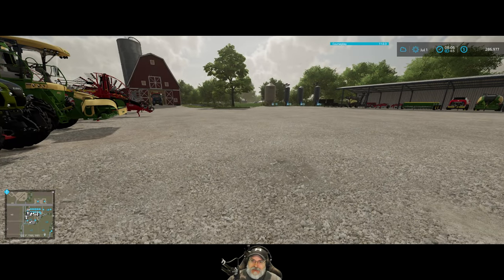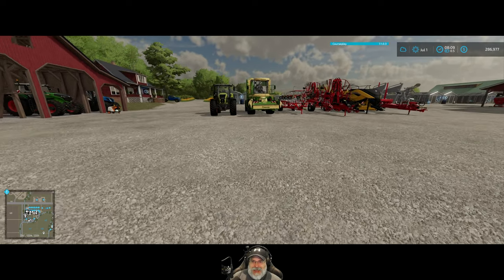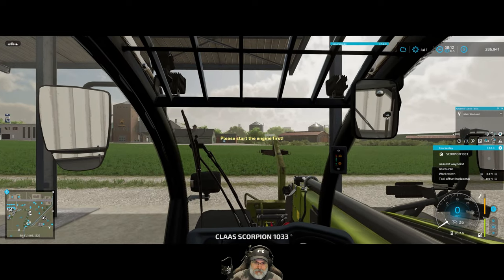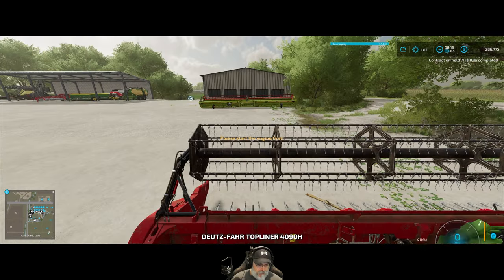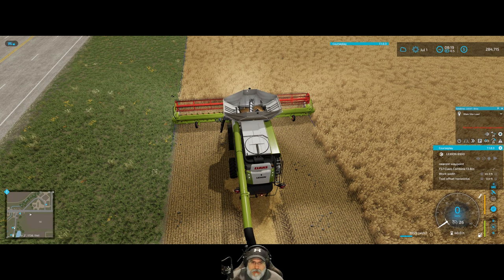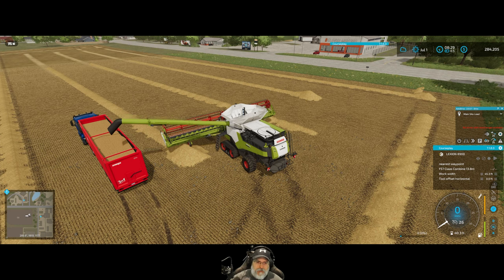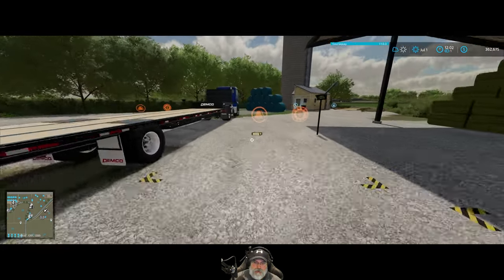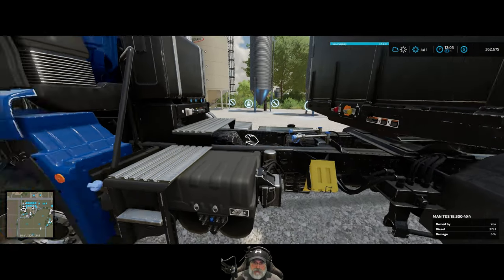Farming Simulator 22 Greenhorn Series | E137 Lucrative July Contracts